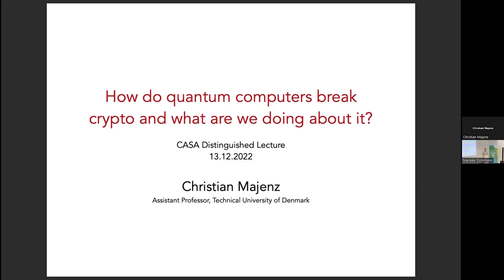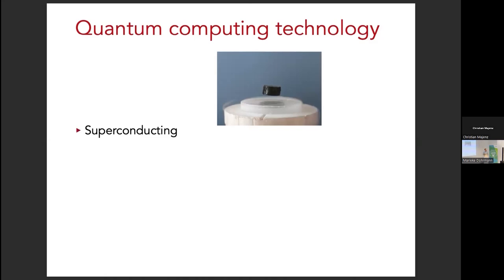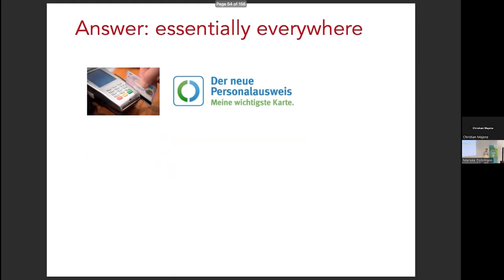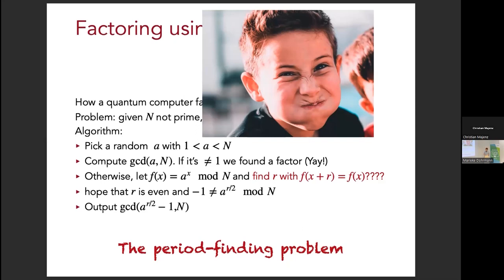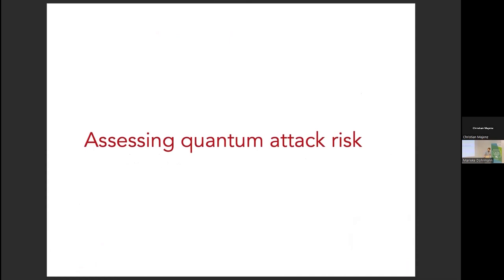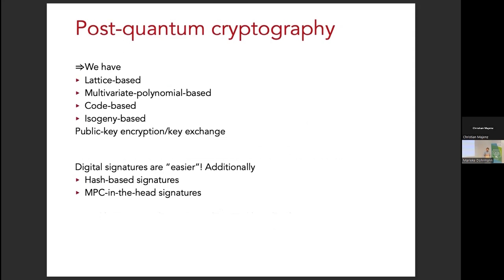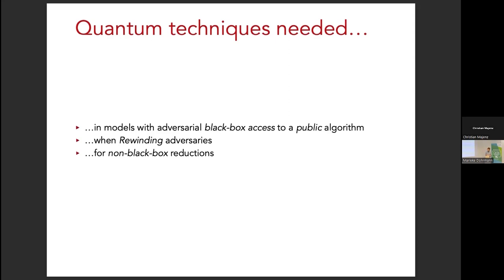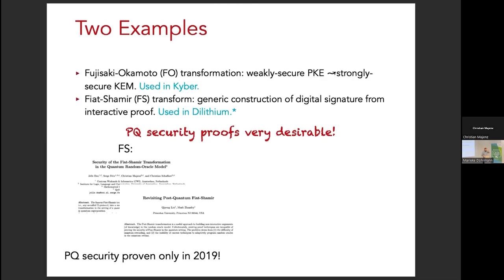CASA Distinguished Lecture with Christian Majenz (Technical University of Denmark)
"How do quantum computers break crypto and what are we doing about it?", December 13, 2022

Abstract: That a quantum computer can be used to break some cryptographic schemes via Shor’s algorithm is a well-known fact. But which cryptographic schemes are that? Where are they used? How does a quantum computer actually solve a computational task like integer factorization so much faster than a regular computer? In this lecture, I will try to answer these questions. I will then go on to to discuss a number of approaches for constructing post-quantum cryptography. Finally, I will show how quantum computing theory is necessary not only for cryptanalysis, but also for security proofs of modern cryptographic schemes.

Biographie: Christian Majenz obtained his master's degree in physics from the University of Freiburg, supervised by David Gross. He obtained his PhD from the University of Copenhagen under the supervision of Matthias Christandl, spending time at Caltech along the way. After a postdoc at the QuSoft Center and CWI in Amsterdam he moved back to Copenhagen where he is currently an Assistant Professor at the Technical University of Denmark. His main research interests are provable security for post-quantum cryptography, other quantum aspects of cryptography and representation-theoretic techniques in quantum theory.